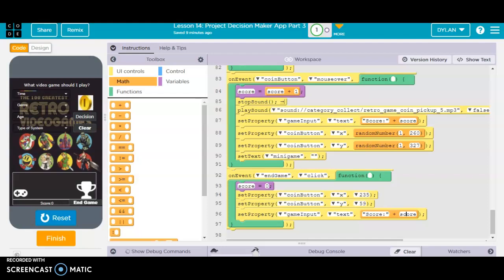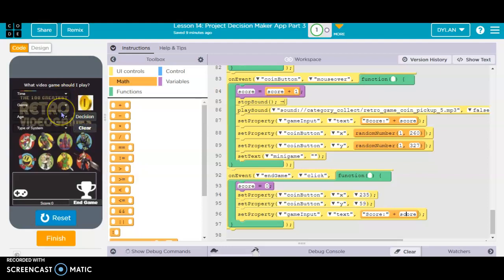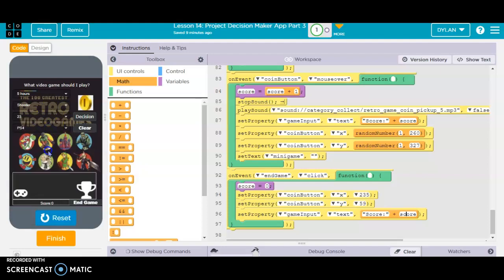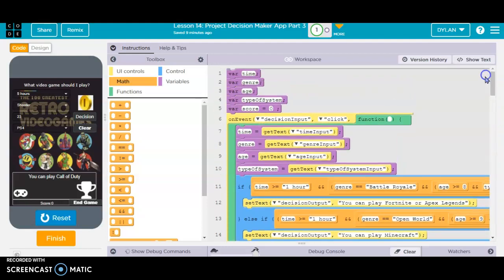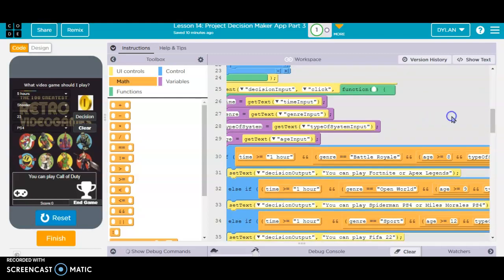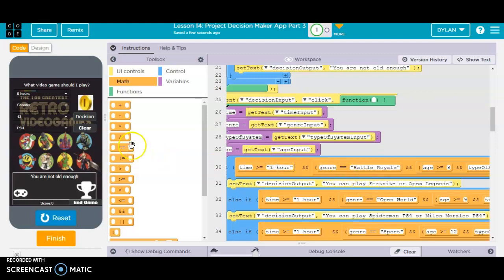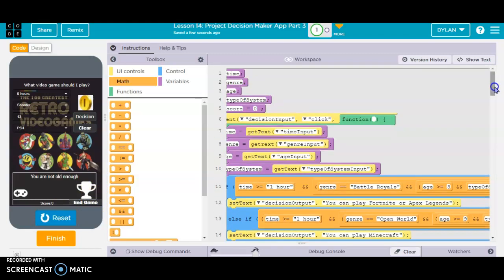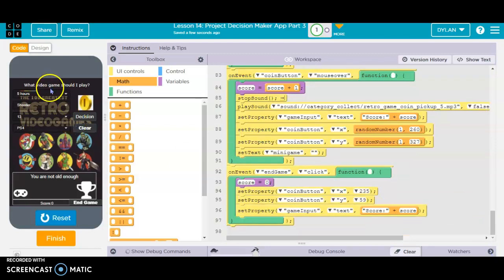Unit 4 Lesson 14 Decision maker app